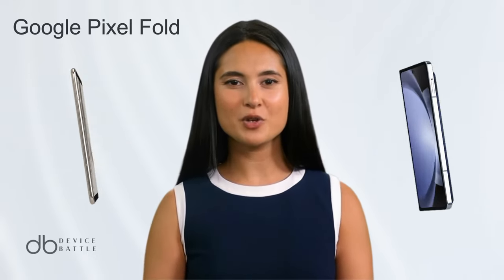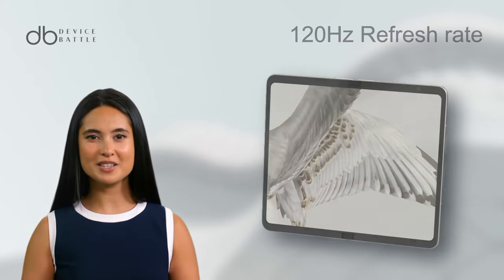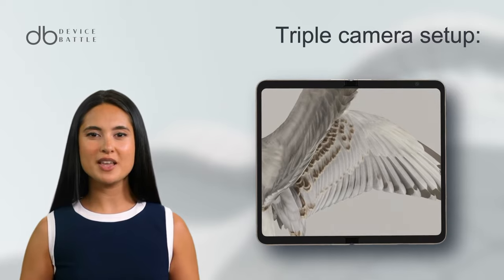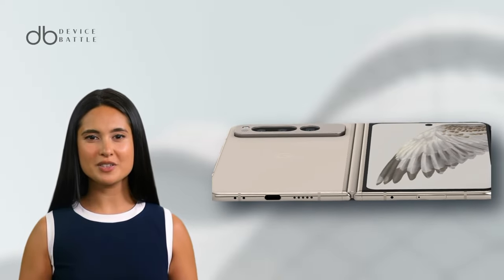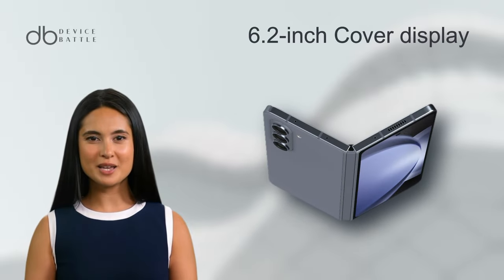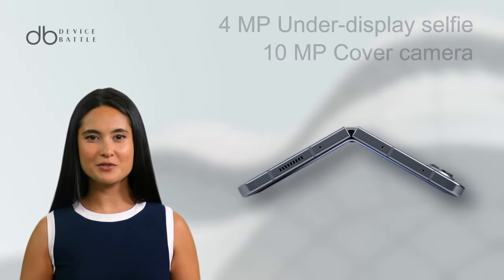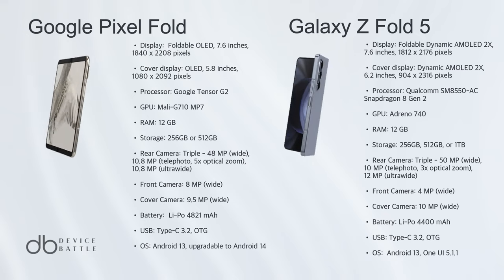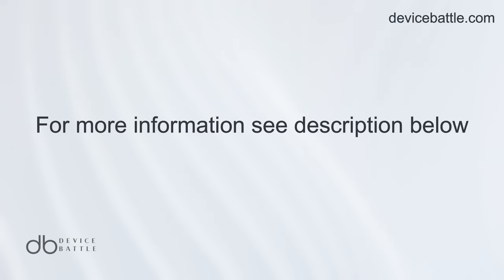Google Pixel Fold VS Samsung Galaxy Z Fold 5 3D FULL SPECS COMPARISON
3D Comparison on Google Pixel Fold VS Samsung Galaxy Z Fold 5

Compare.Decide.Enjoy!